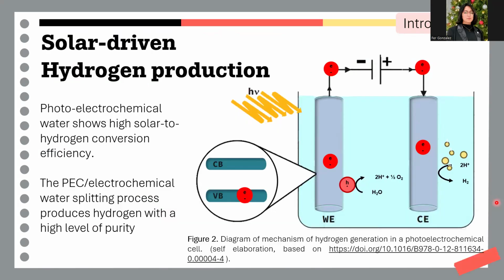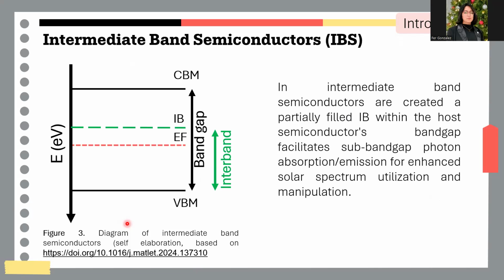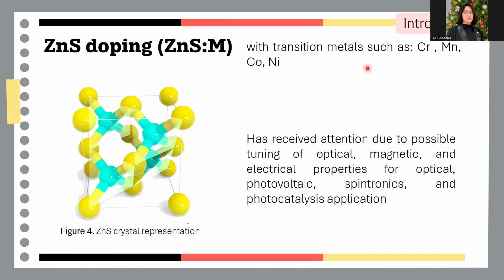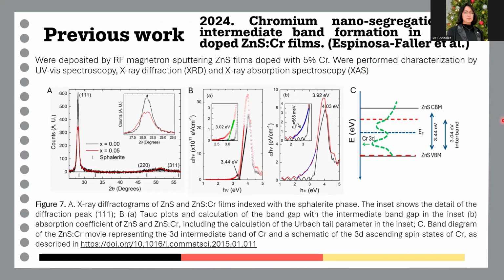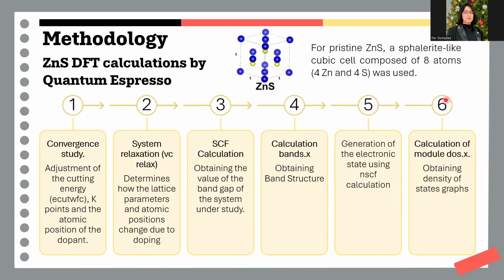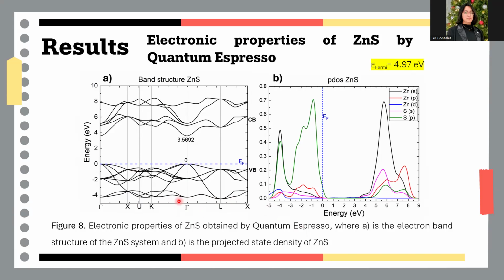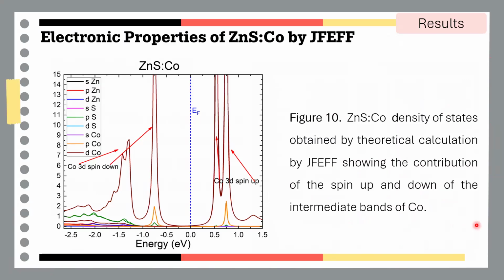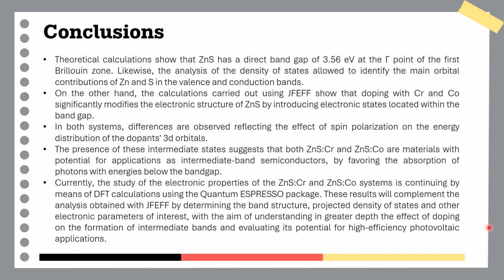DFT study of Cr and Co doped ZnS for assessing intermediate band states - F.I. Gonzalez-Moreno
Video presentation for VCCA 2026 Ref:197
Intermediate-band semiconductors (IBS) have emerged as promising materials for solar hydrogen devices [1-3]. Among the II-VI semiconductors, zinc sulfide (ZnS) is particularly attractive because of its chemical stability, abundance, and suitable electronic properties.
In this work, a theoretical study of the electronic structure of Cr and Co-doped ZnS was conducted using first-principles calculations. Quantum Espresso was used to evaluate the band structure, density of states, and band gap of the materials under study. The calculations predict a direct band gap at the  point of the Brillouin zone for the reference material ZnS, with a value of 3.56 eV. For a deeper analysis, local density of states (LDOS) calculations were performed using the JFEFF code. A spherical cluster of approximately 1000 atoms with a substitution impurity of Cr and Co was employed. Spin-polarized calculations were performed independently for spin up and down. The results revealed that both Cr and Co introduce localized electronic states within the ZnS band gap. In the case of Cr-doping, the intermediate states are distributed at different energies depending on the type of polarization giving rise to well-defined intermediate states within the band gap. Similarly, Co-doping creates electronic levels within the ZnS band gap; however, the spin-down states are located near the valence band, while the spin-up states are shifted towards the conduction band. With both dopants, there is a high intensity of intermediate states compared to the intrinsic contributions of Zn and S, indicating their highly localized nature and strong association with the 3d orbitals of Cr and Co.
These findings demonstrate that Cr and Co doping modify the electronic structure of ZnS and promotes the formation of intermediate electronic states, indicating the potential of these systems as candidates for next-generation photovoltaic devices or photoelectrocatalytic hydrogen production.